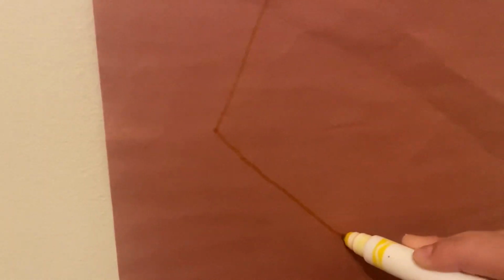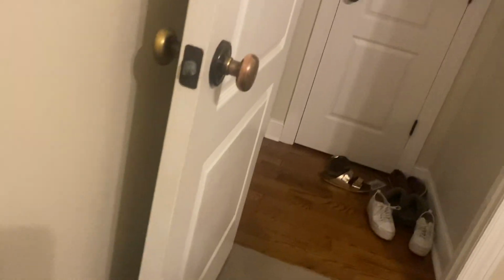Draw on your back challenge